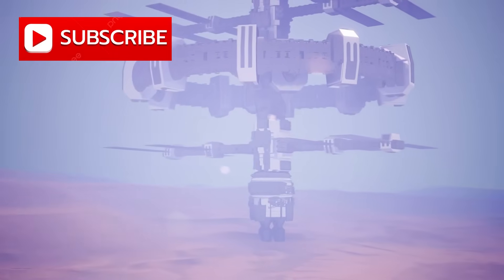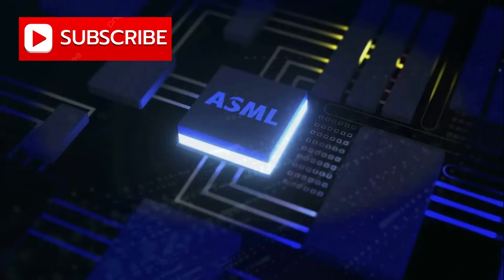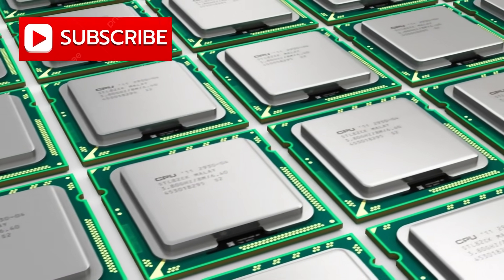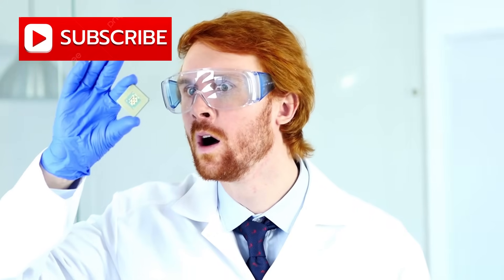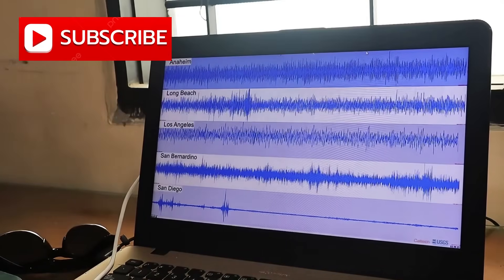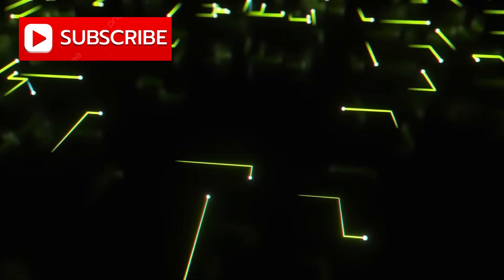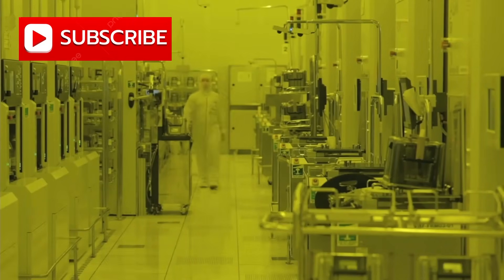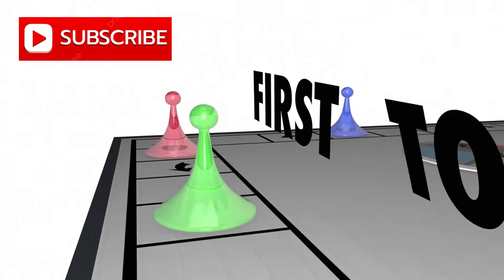BREAKING: Huawei Starts Large-Scale Production of 3nm Chips as China Gives Green Light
For years, the world believed China could never break into advanced semiconductor manufacturing
without EUV machines from ASML. Sanctions, restrictions, and the “small yard, high fence” strategy were
meant to stop progress cold. But the story has changed.

Huawei and SMIC have reportedly crossed the impossible barrier—producing 3nm chips without EUV,
using older DUV technology pushed to its limits. What was once dismissed as “impractical” has become
reality, shaking the global tech order.

This isn’t just about microchips—it’s about control, resilience, and the future of the U.S.–China tech war.
From the Kirin 9000s breakthrough to whispers of a 3nm leap, the old rulebook is crumbling. The
semiconductor battlefield is shifting, and the consequences could reshape 5G, 6G, AI, and global supply
chains.

In this video, we dive deep into:

How Huawei and SMIC defied sanctions to advance chipmaking.

Why EUV isn’t the only path to cutting-edge semiconductors.

The global impact of China’s 3nm milestone on the U.S., Taiwan, Korea, and beyond.

What this means for the future of technology, geopolitics, and innovation.

The semiconductor revolution isn’t slowing—it’s accelerating. Are you ready for the shockwaves?